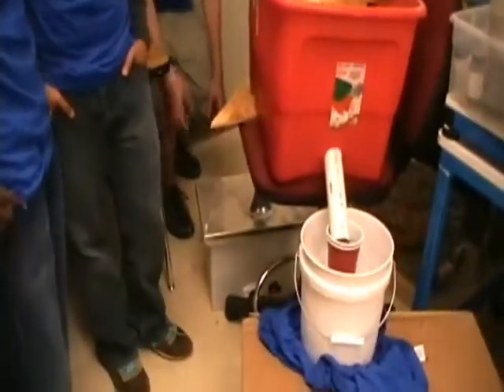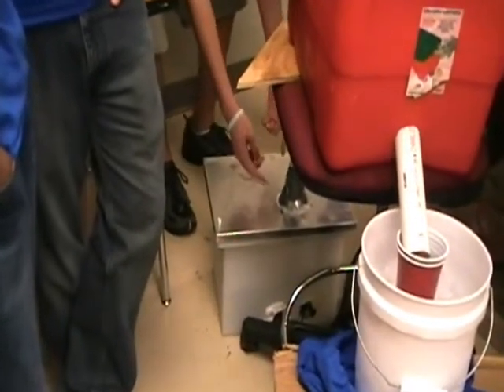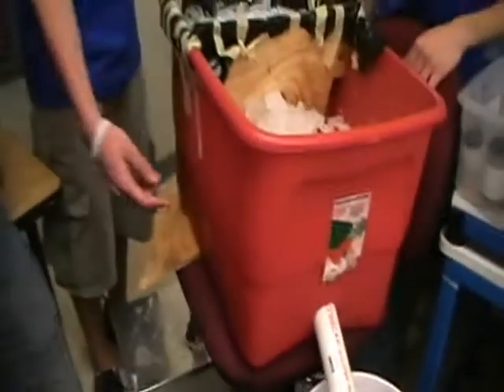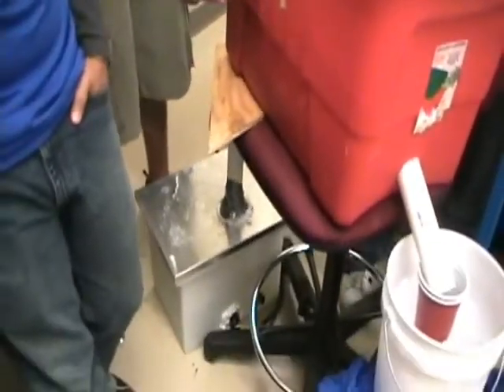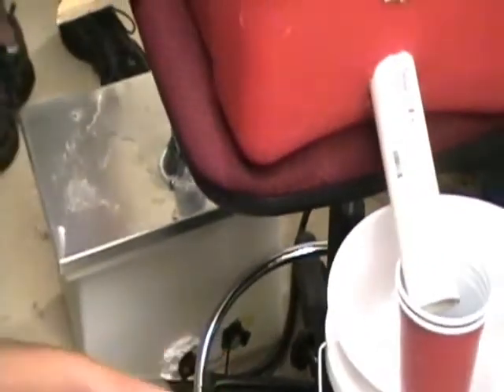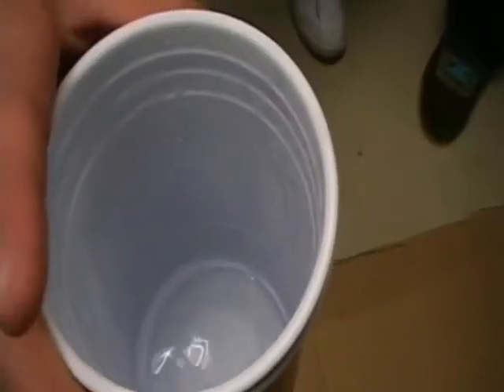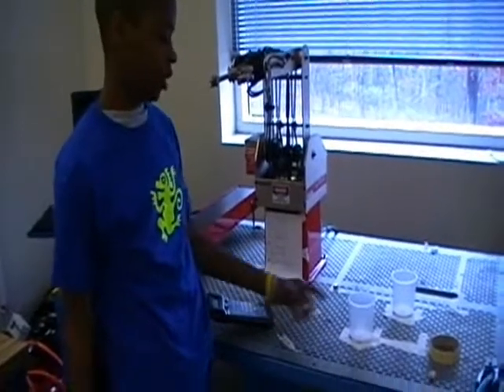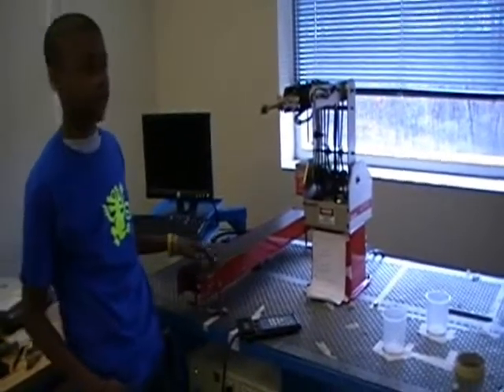Water Desalination Amatrol Master Project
Engineering Class Master Project